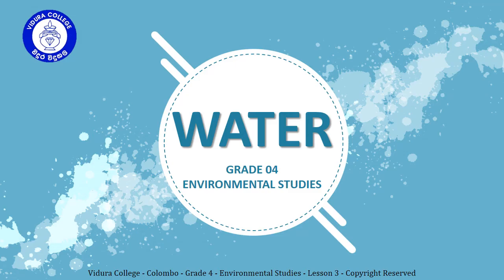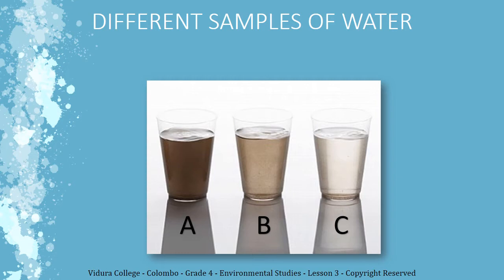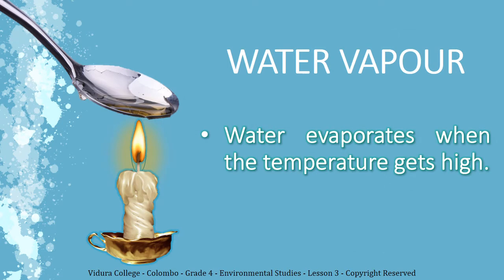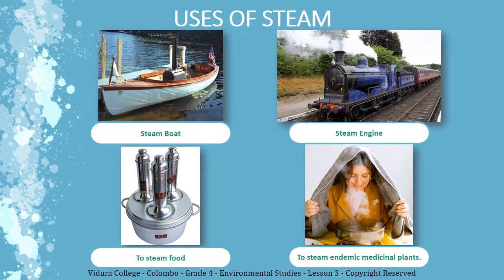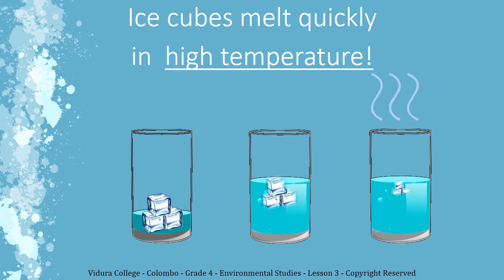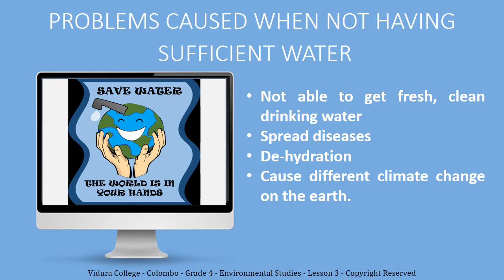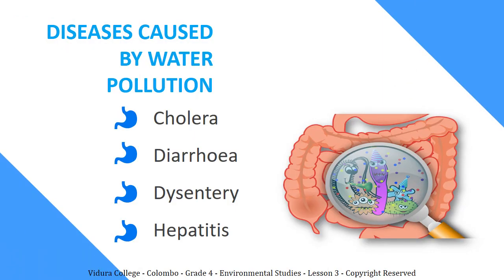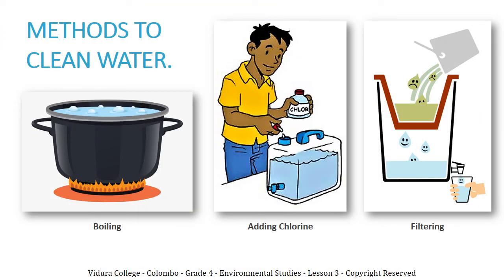Grade 4 ENV Water